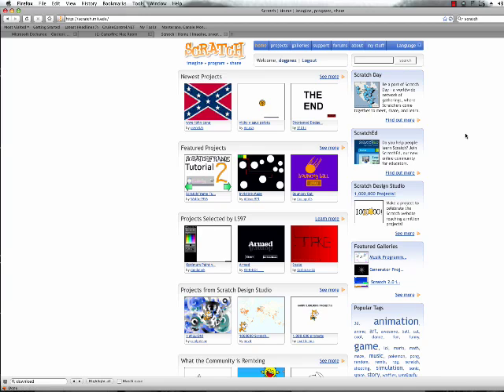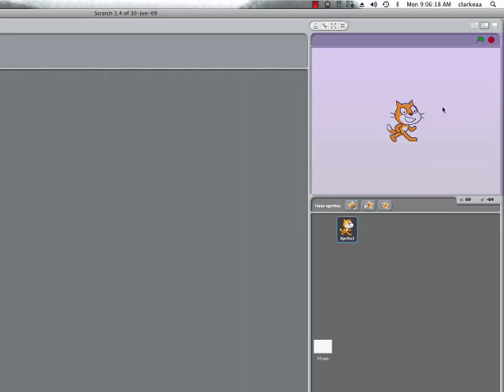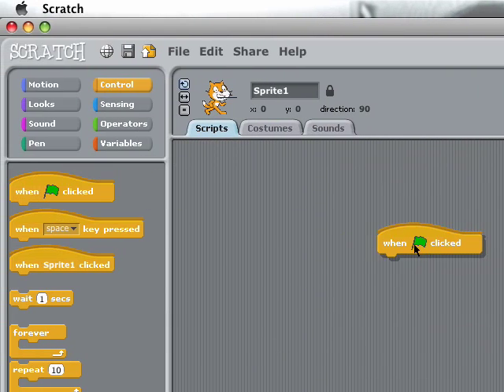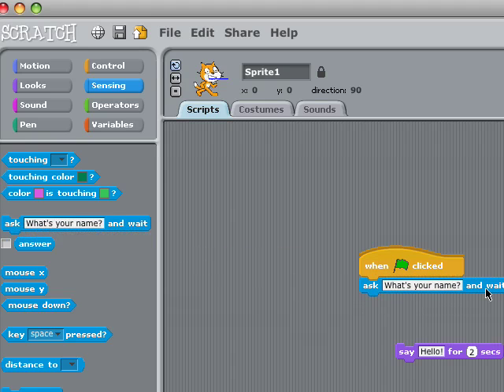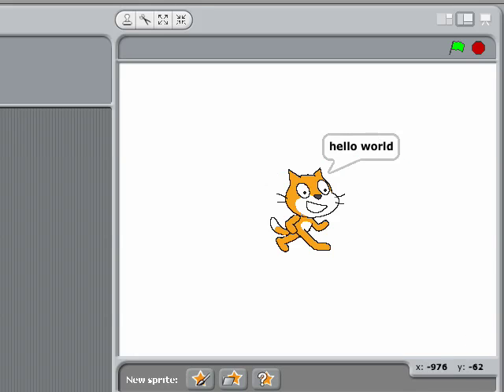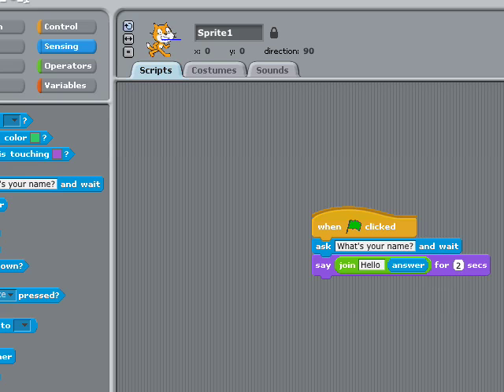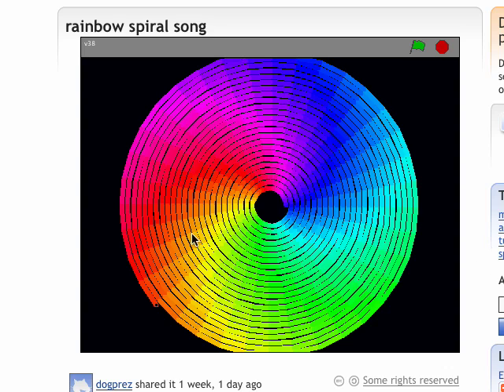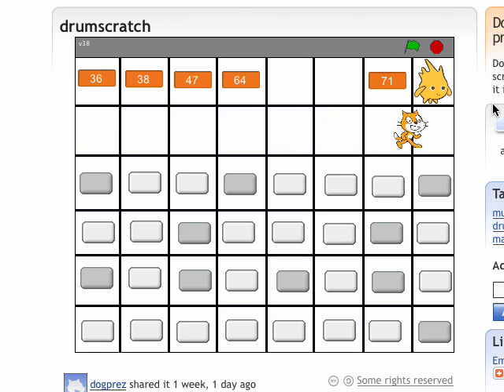scratch - hello world - lesson 1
Tutorial on scratch of how to make the scratch cat say hello.